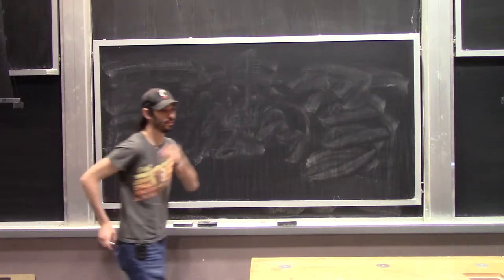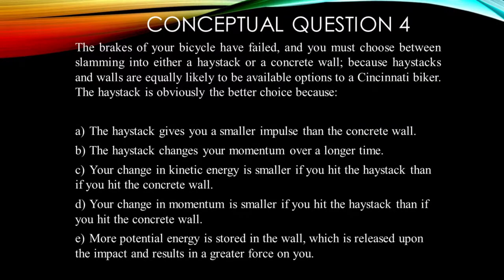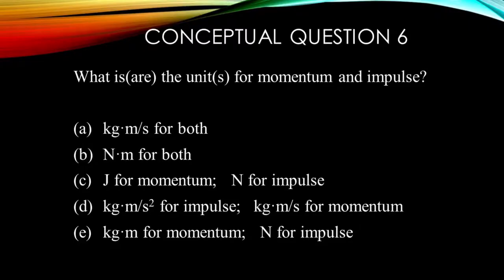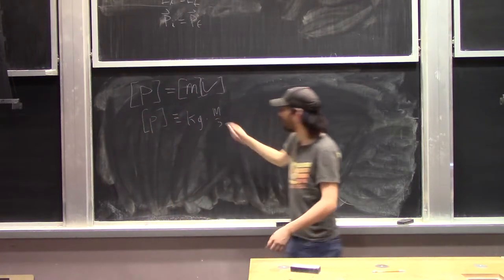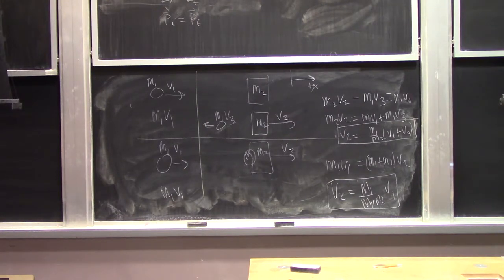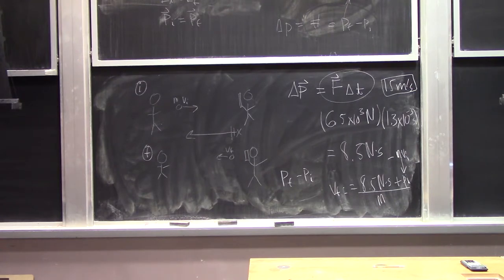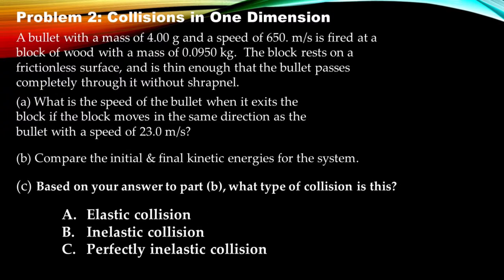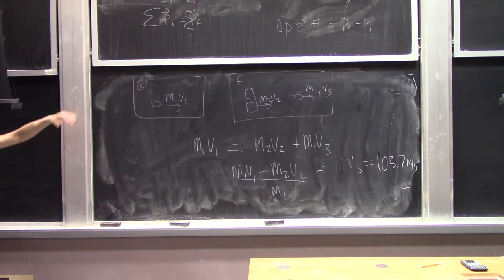Lecture 6.2: Conservation of Momentum (PHYS1051 Fall 2018)